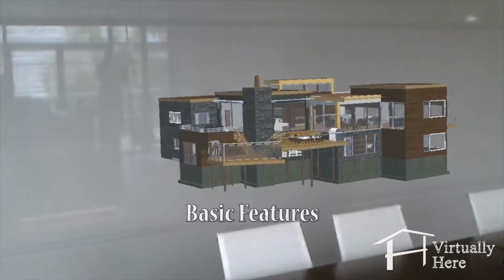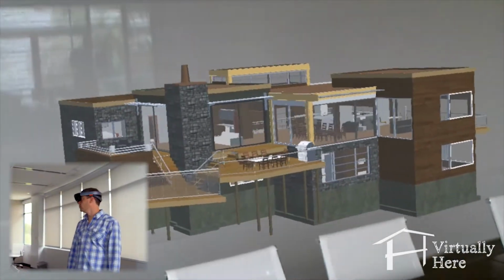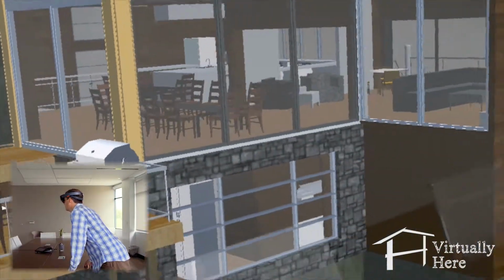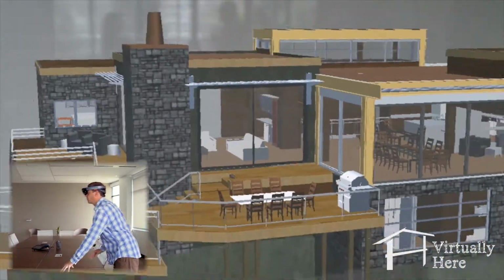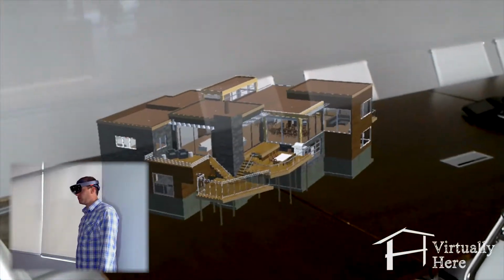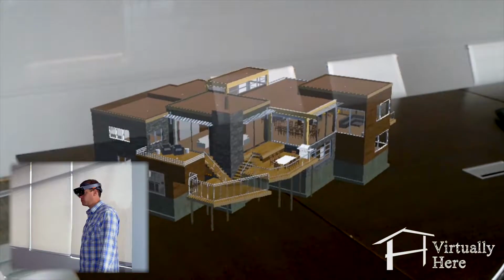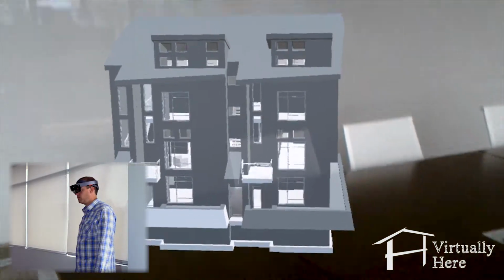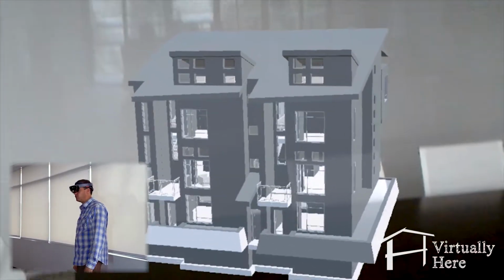Virtually Here - Basic Features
All features of the Virtually Here software can be activated through the built in voice recognition system. Speaking commands is a convenient and user friendly way to manipulate your models. The voice commands have been designed to be intuitive and cover many possible variations of spoken phrases.

To bring up a reminder menu of Voice Commands (pictured above), say any of the phrases such as "Help", "Voice Commands", "Reminder", "Voice Reminder", "Speech Reminder", "What Can I Say", or "View Voice Commands".